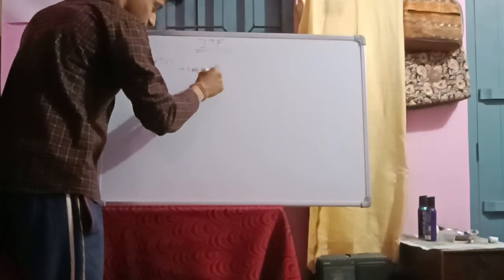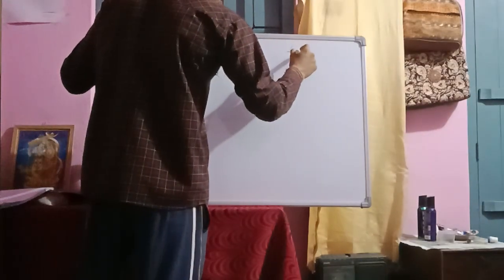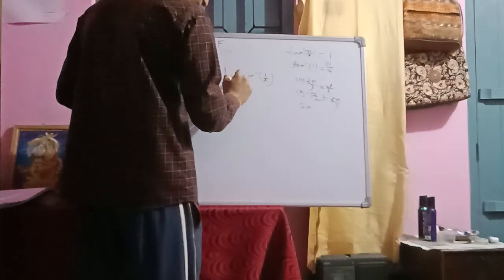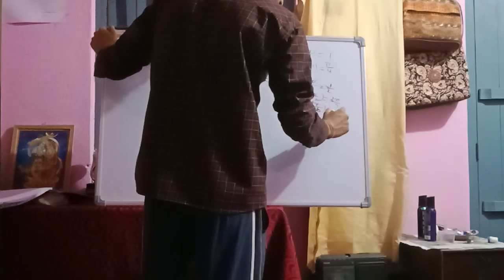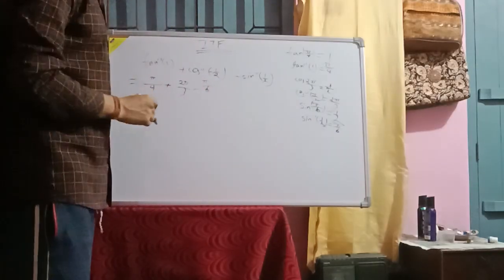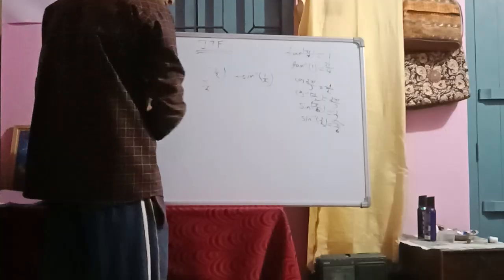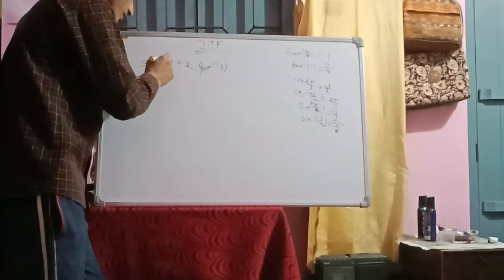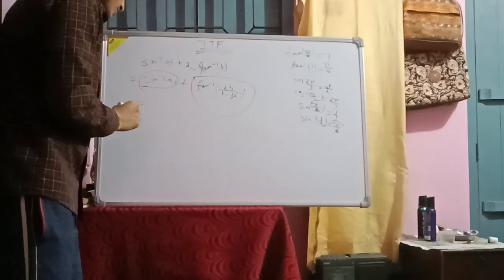Inverse trigonometric functions 12 | Class 12